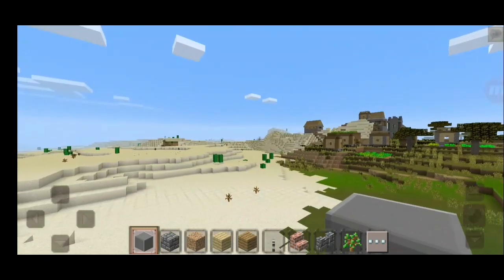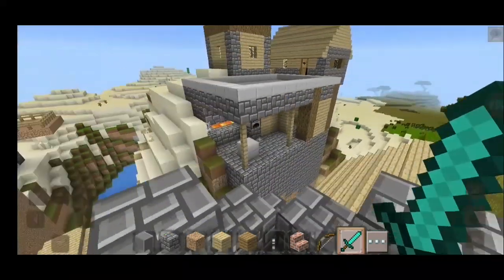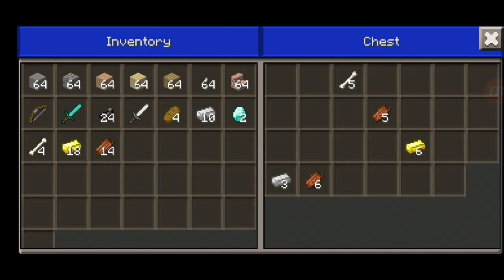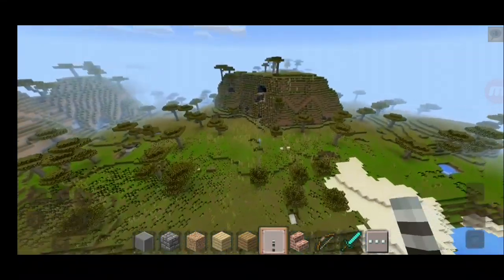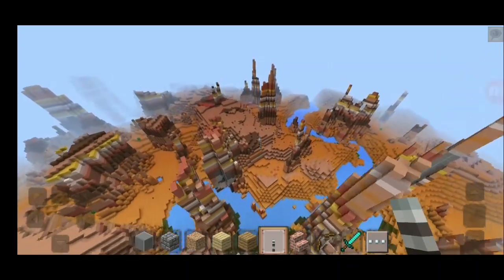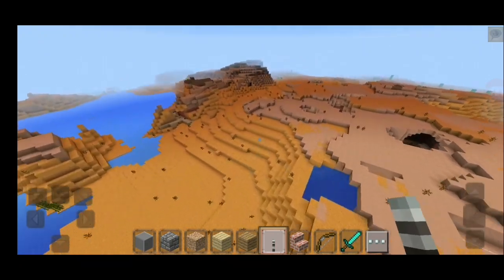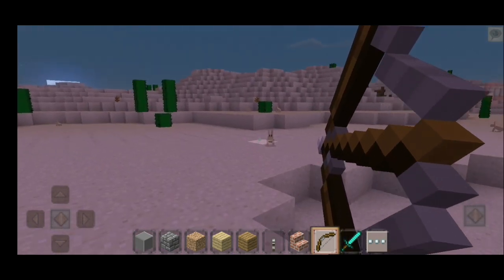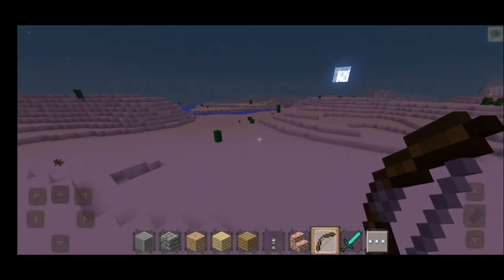The Best Seed in Master craft!!!!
The best seed in Mastercraft!

Hello guys! Today I will show you one of the best seed in Mastercraft (Minecraft PE, Master Craft, MCPE)

Subscrbe! Like!